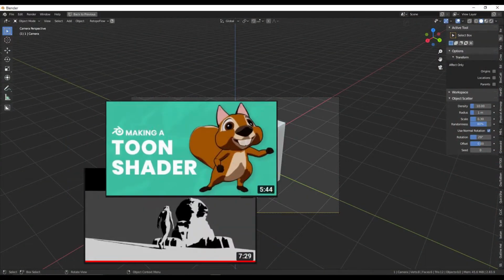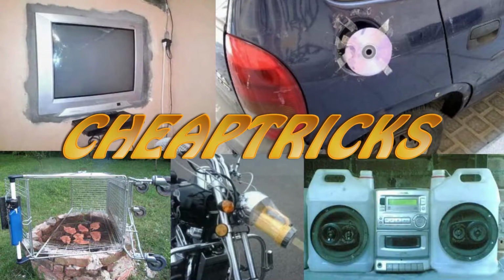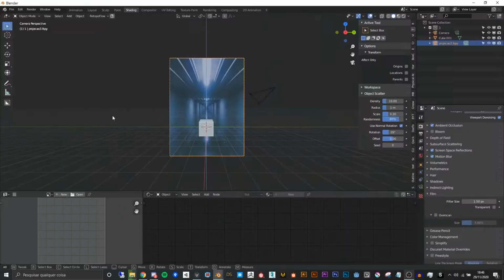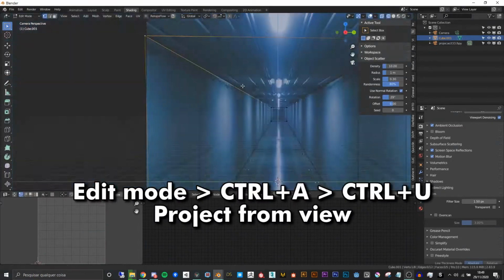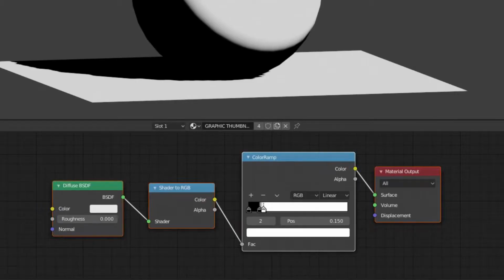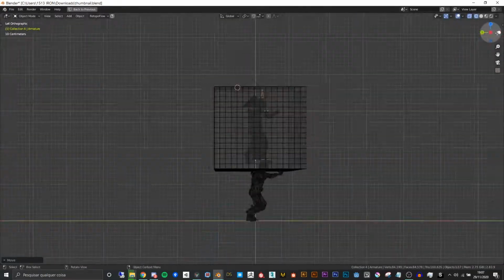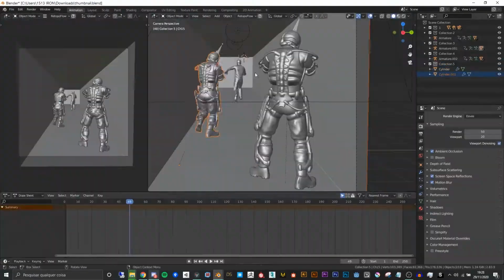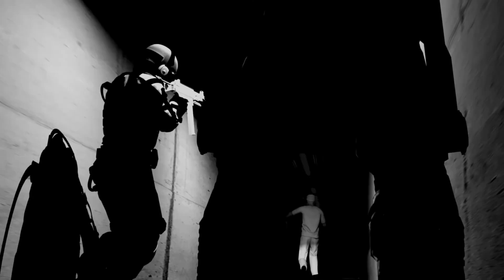Making COMPOSITIONS in 1 minute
Hey guys, today I'm going to show you my process on making quick compositions in Blender, hope you like it